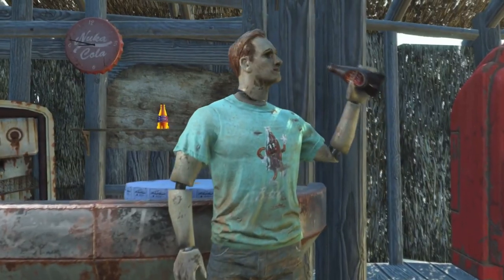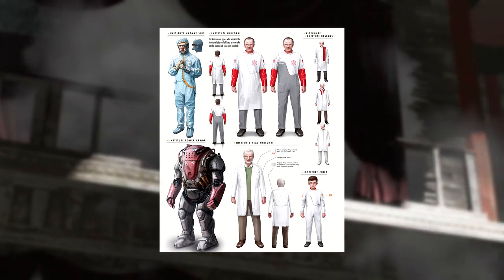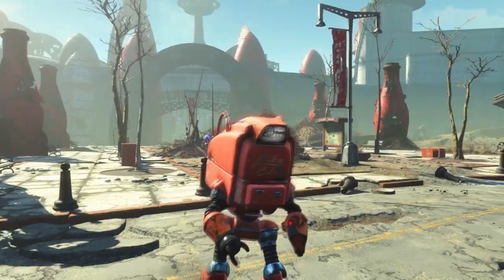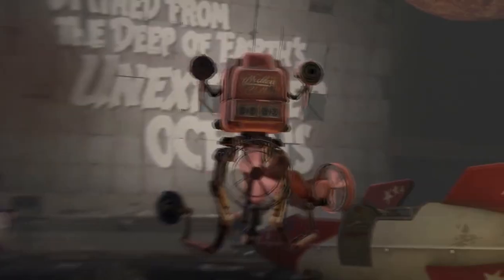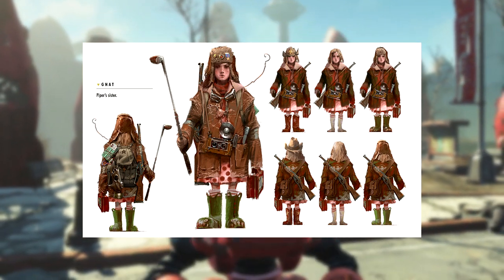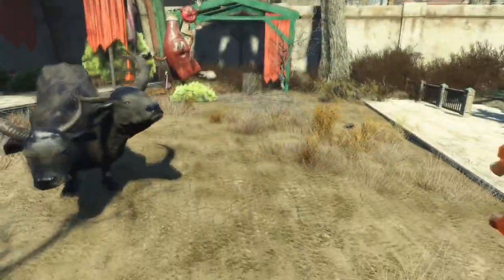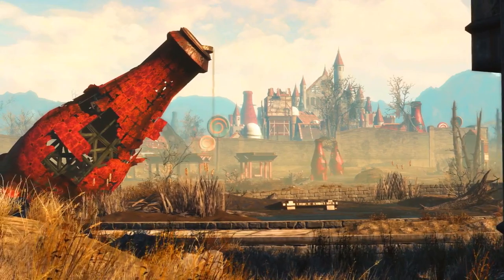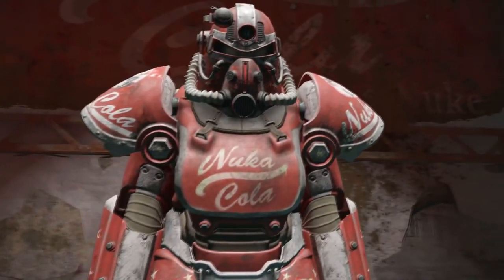Fallout 4 - Will Cut-Content Make It Into Nuka World?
So a question on my mind for a while now has been "when will all that cut content show up?" and although there was heap loads of it, I decided to gather my personal favourites in which I think will maybe show up in the new, last DLC - Nuka World.